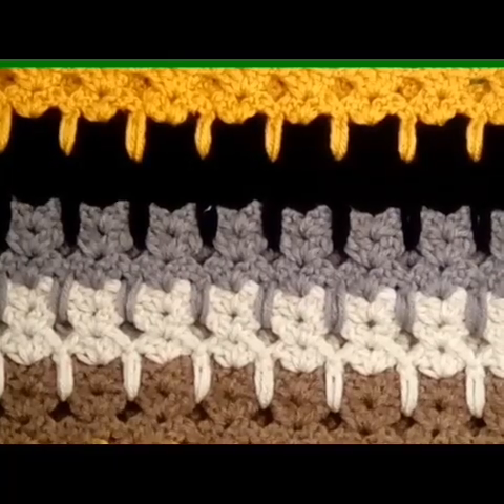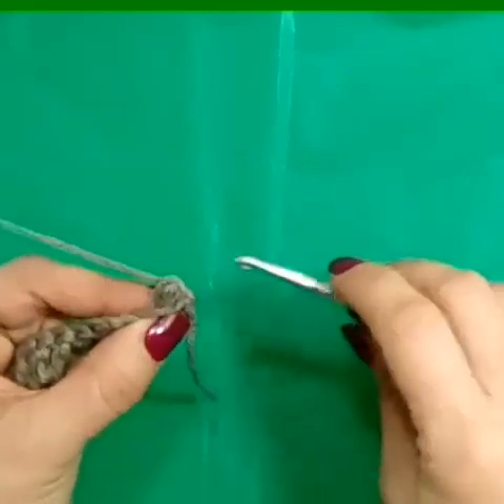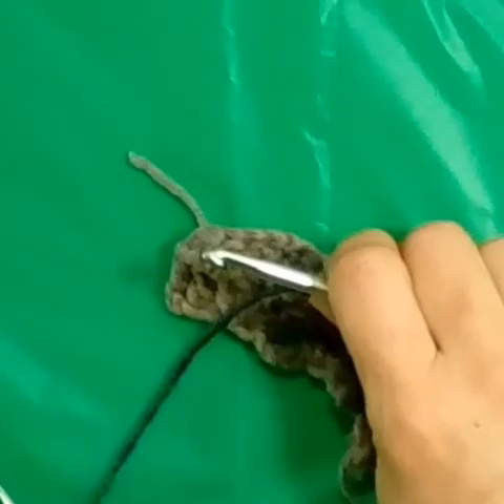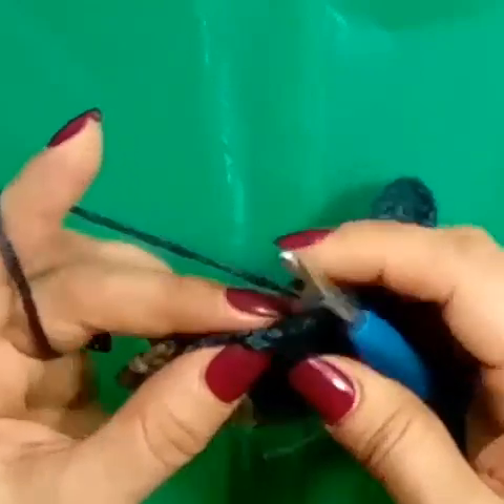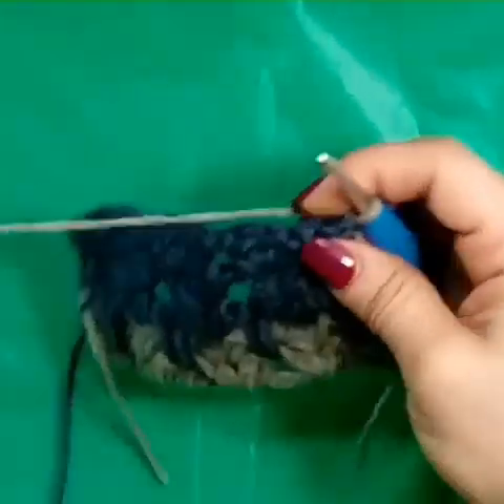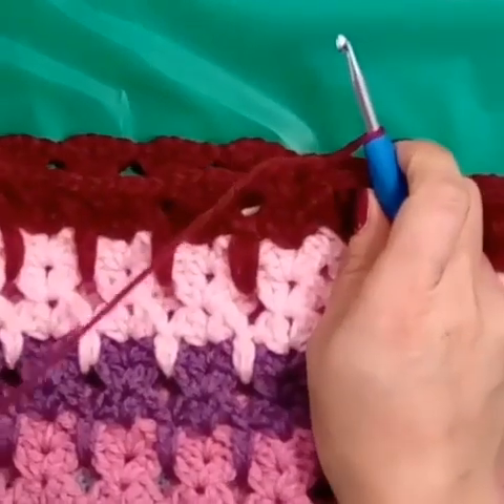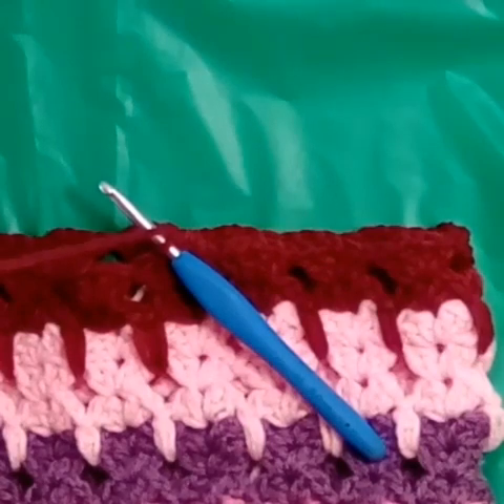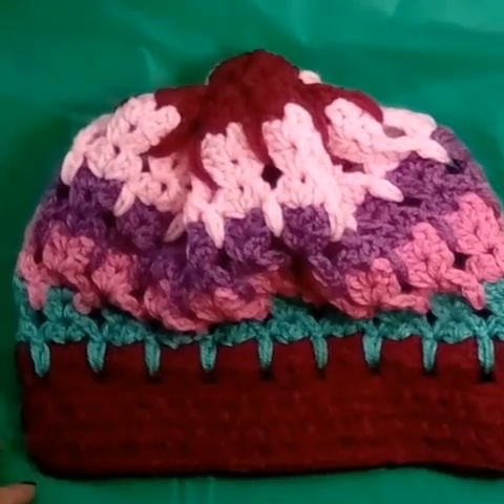How to Crochet Cat Hat | Easy Crochet Cat Pattern | Crochet Cat Stitch | Crochet Cat Winter Hat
Welcome to/back to my channel where I will crochet it forward by showing you how to crochet my cat pattern. I was thinking to myself that I shared a pattern for dog lovers and needed to be just as thoughtful to my cat lovers so tah-dah! This pattern is a lot easier than it looks. I apologize for any confusion and appreciate everyone's patience. Together, let's continue to crochet it forward!